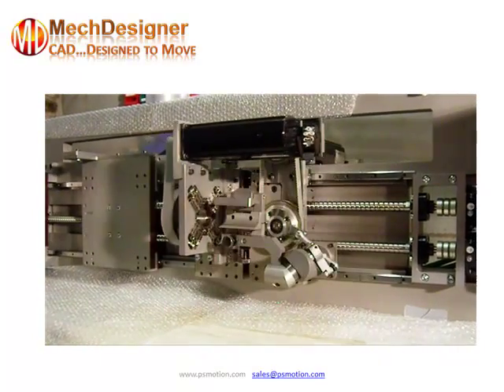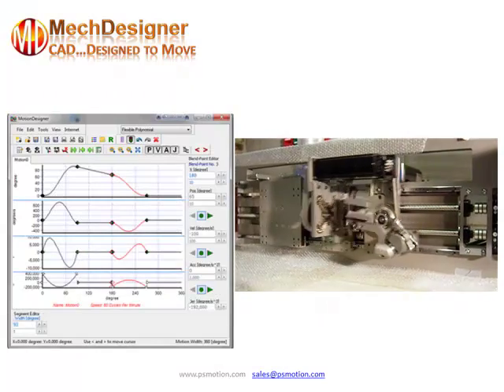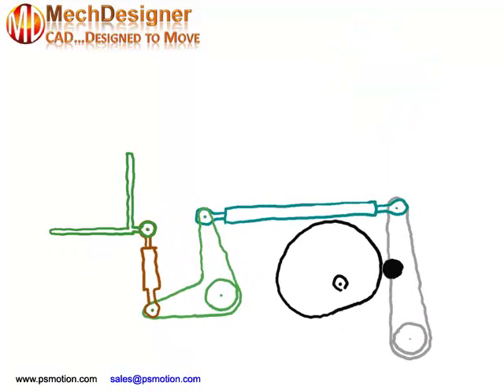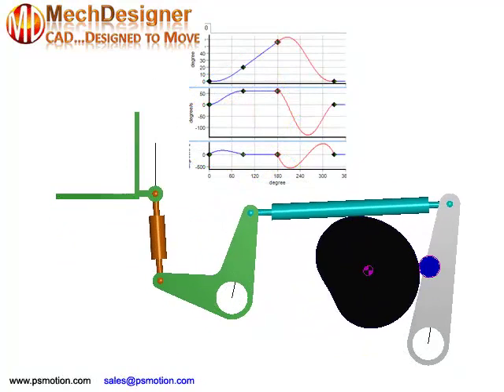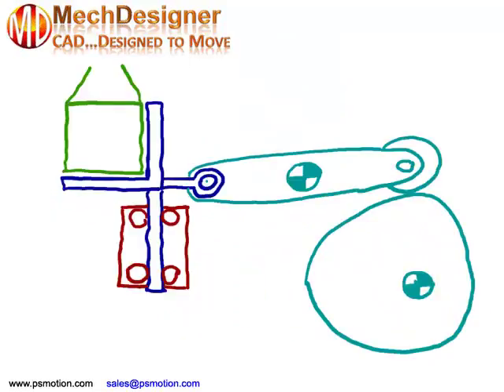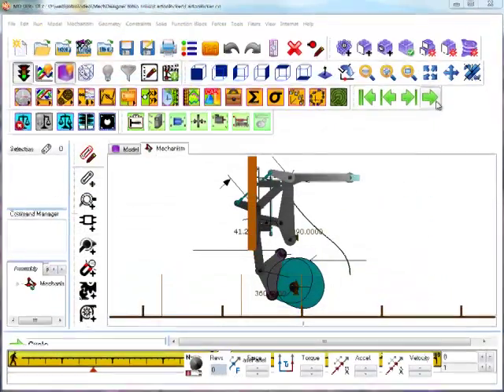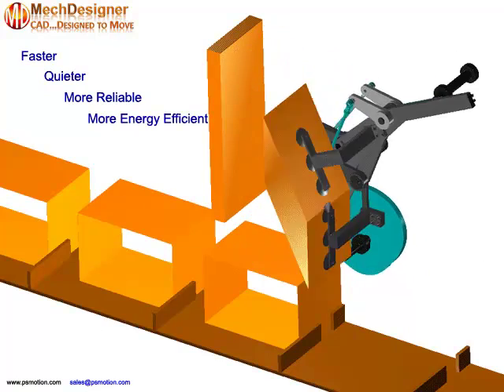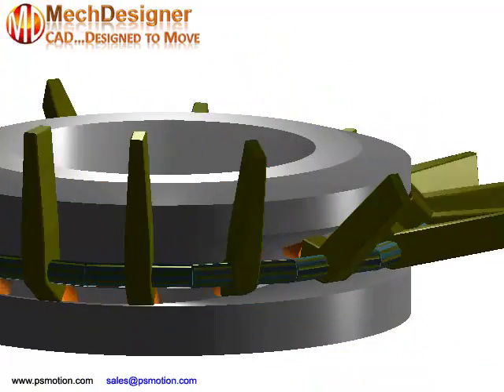MechDesigner Software : Cam, Mechanism and Motion Design Software: Overview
Software for the design and analysis of cams, mechanisms, motions. Add Planar Cams, Barrel,, Globoidal Cams.